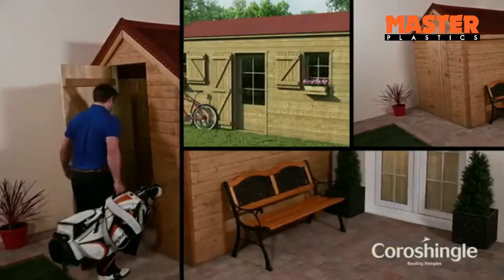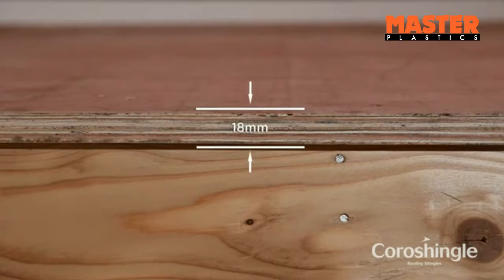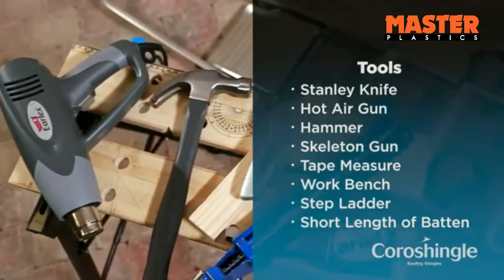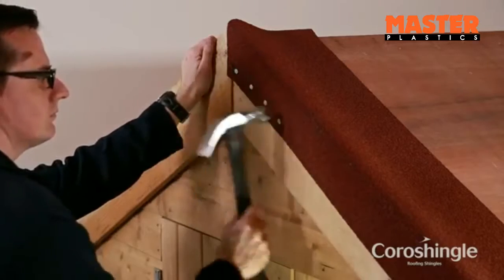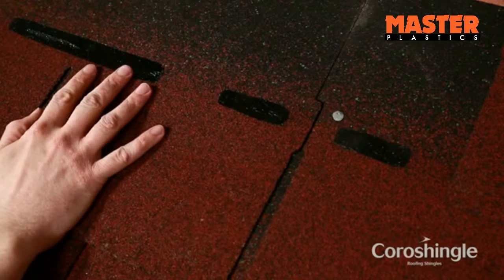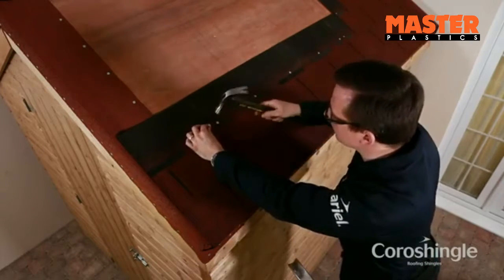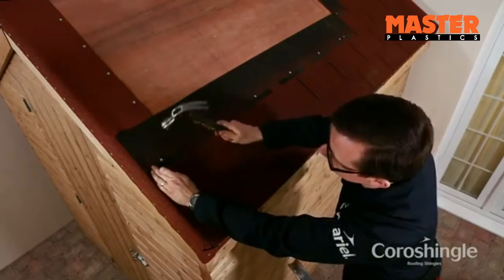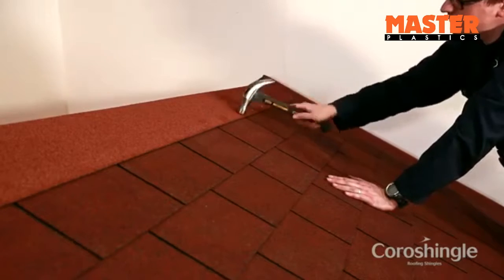Coroshingle Installation Guide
Ideal for use on domestic buildings, garden buildings and timber frame roofing projects, Coroshingle Roofing Shingles are manufactured from high quality materials, using the latest production technology to produce an attractive, durable roof finish that delivers high performance weathering characteristics. Their light weight and outstanding versatility mean they can be used to create an attractive traditional tile finish on a wide range of roofing projects to enhance the roof appearance.